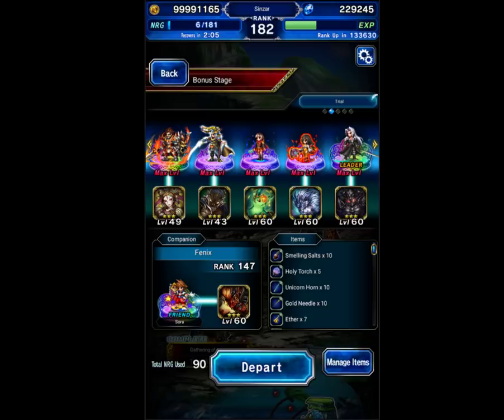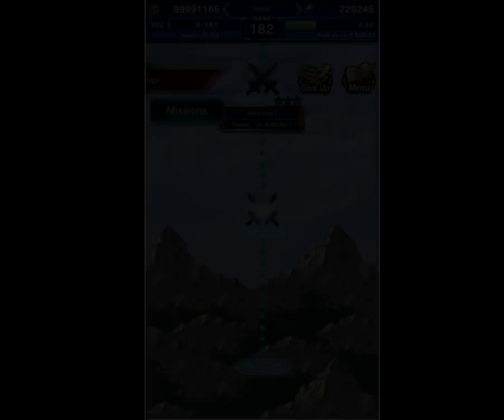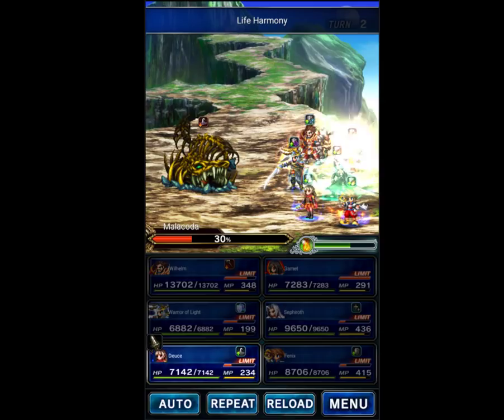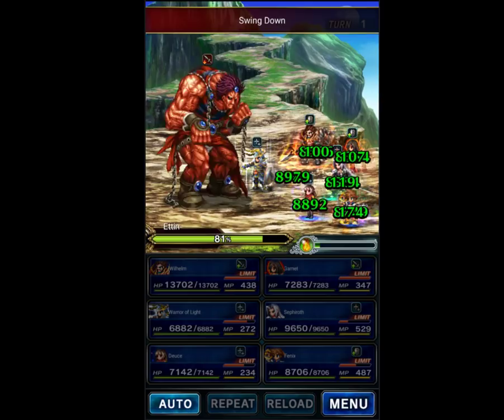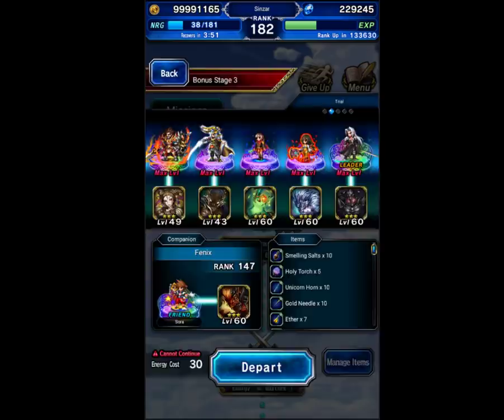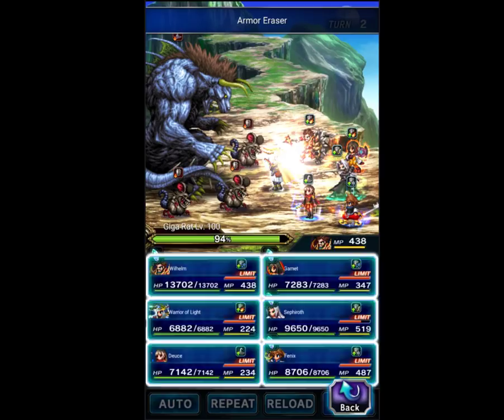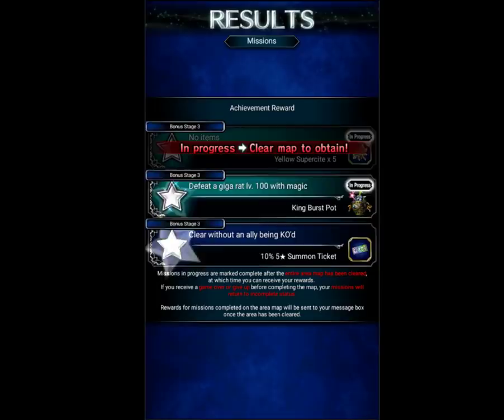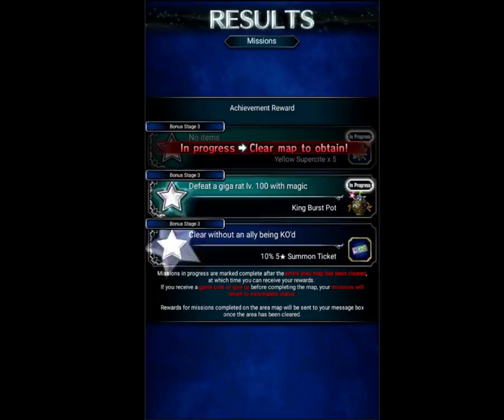Cid Bonus Stage, Budget Clear, All Missions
I used two old rainbows, but the gear is all cheap and the units are very interchangeable! Text guide